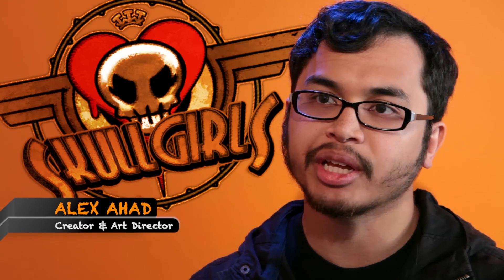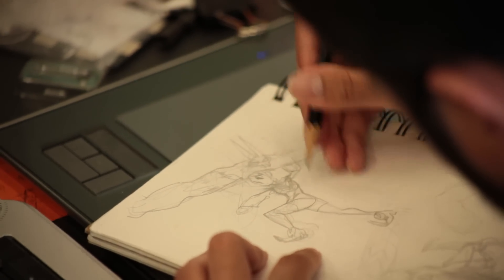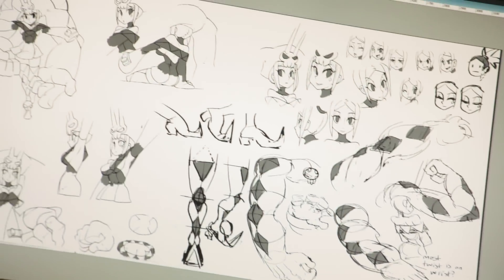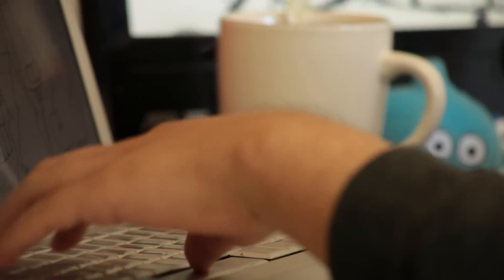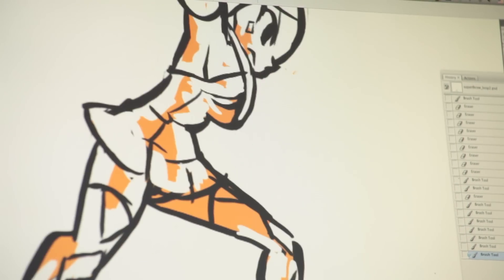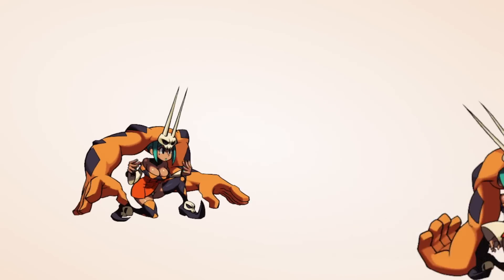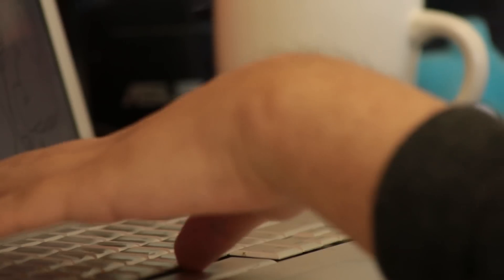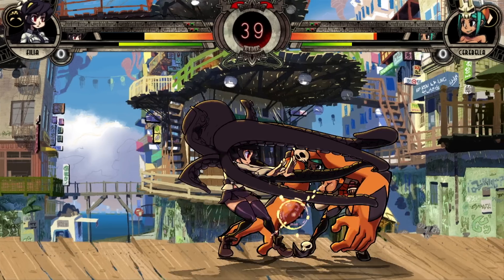Animating the Skullgirls Way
A short documentary on the animation process Reverge Labs uses to create its new fighting game's stellar hand-drawn 2D animation.

Skullgirls is a downloadable 2D fighting game coming to PSN and XBLA, due out in 2011. It's developed by Reverge Labs and published by Autumn Games.